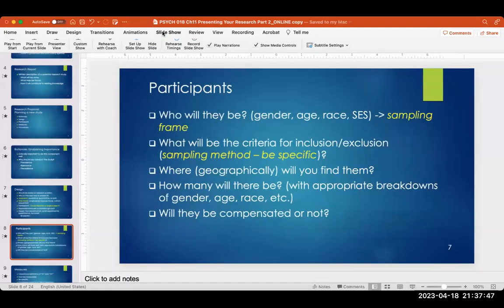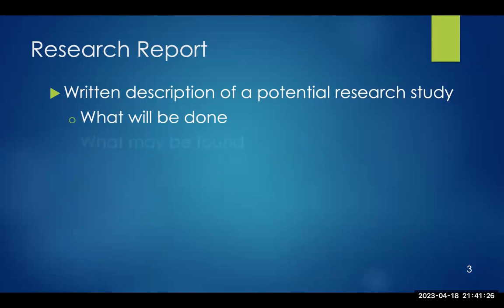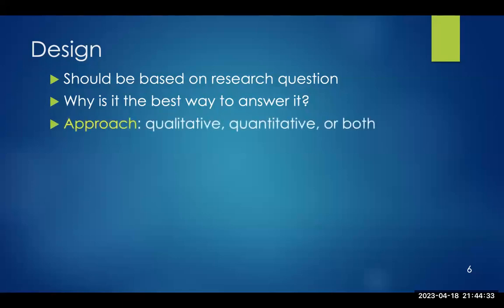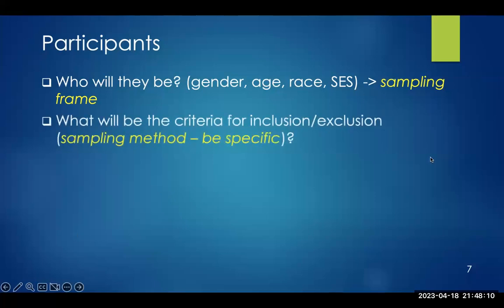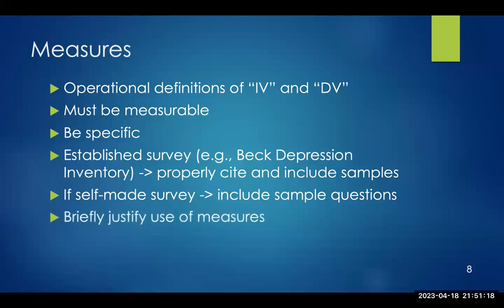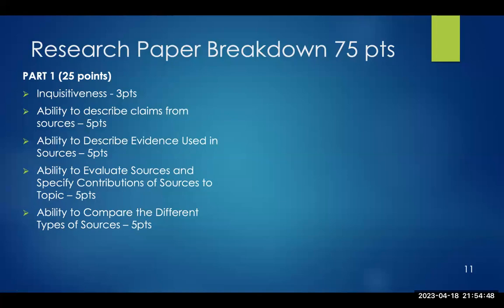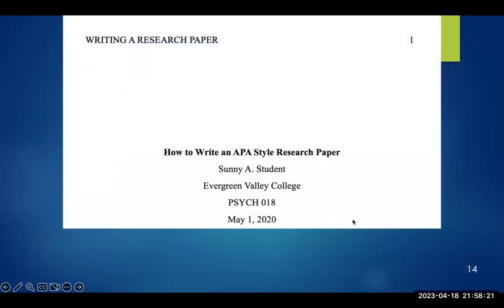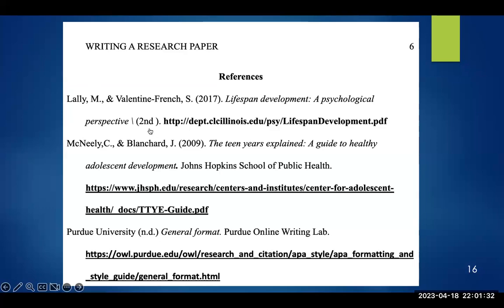Ch11: Presenting Your Research (25:32)